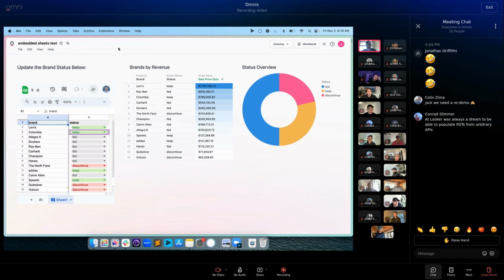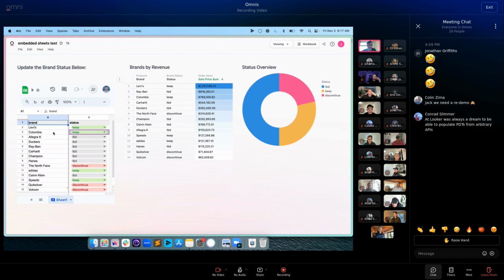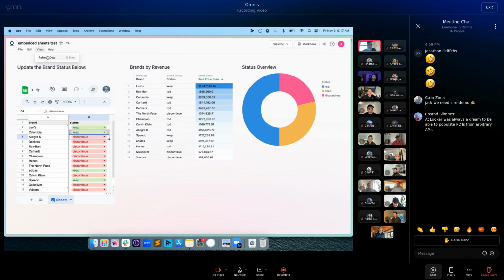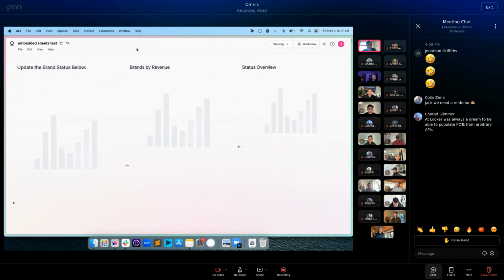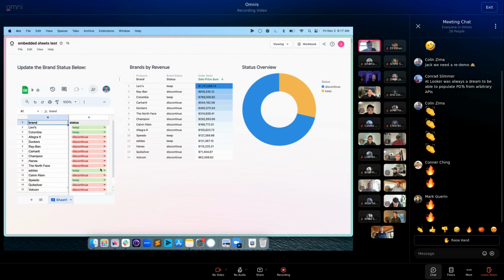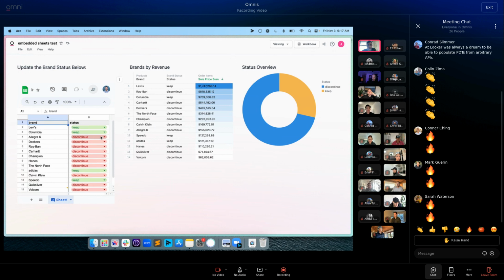2023-11-03 Google Sheets Embed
Jack does a quick demo of what the dynamic embedding in Omni opens up.  Here we show an embedded Google Sheet for end-user input on dashboards.  The results are auto-pushed to BQ and joined in to other queries dynamically.